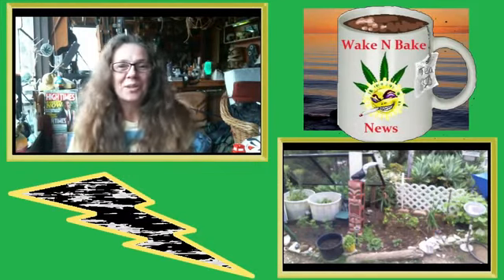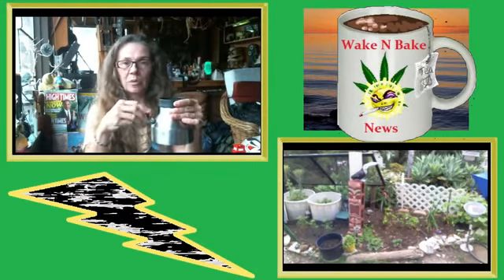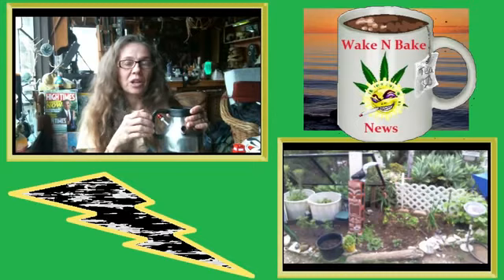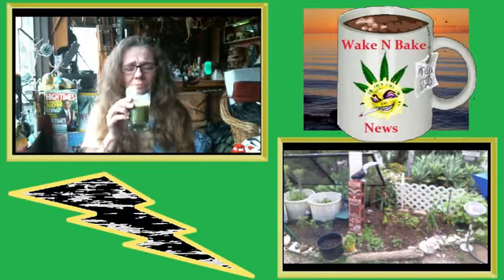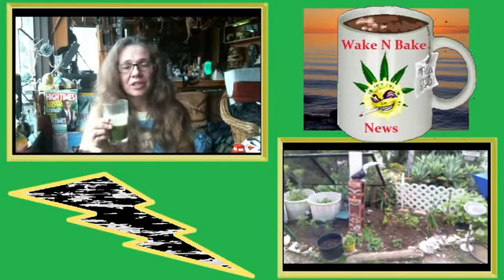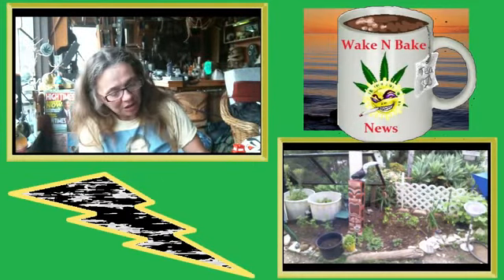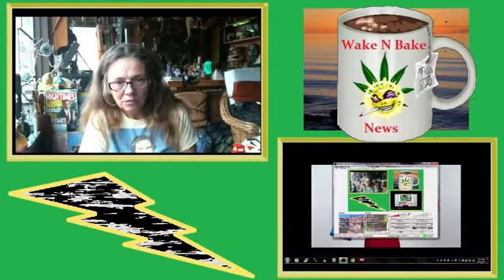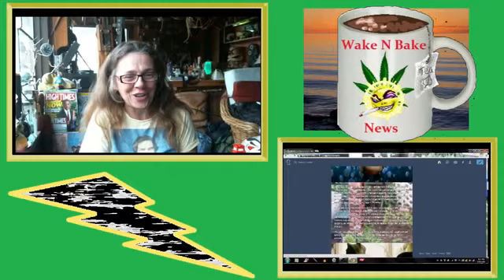Wake N Bake News #19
In this episode I attempt in my week way to connect the dots of all these Marijuana related stories and how it draws one conclusion, This must be settled in Washington in the end.

The cities and the sates must be regulated under federal and international laws and treaties in the end. No avoiding it.

Gun maker Colt fights for survival as it files for bankruptcy

Colorado's high court rules employees can be fired for smoking pot when they're not at work